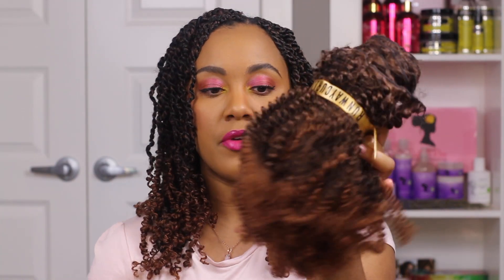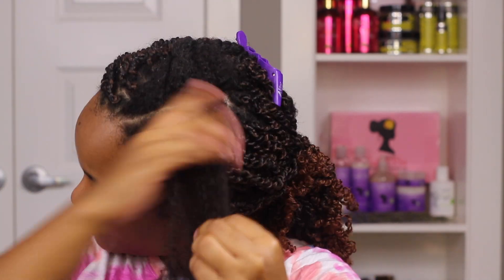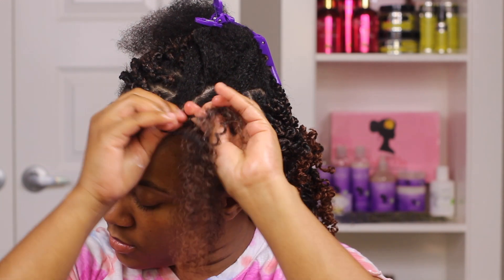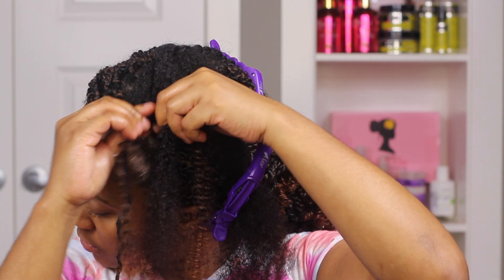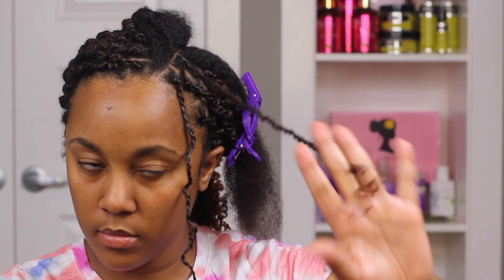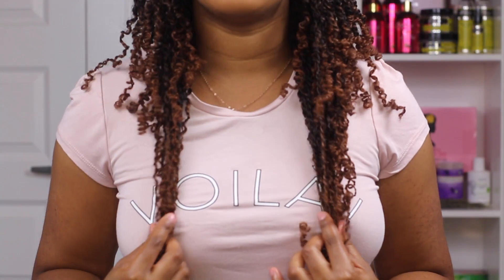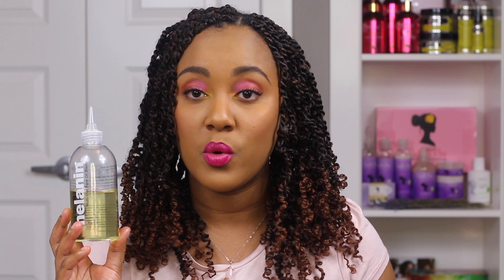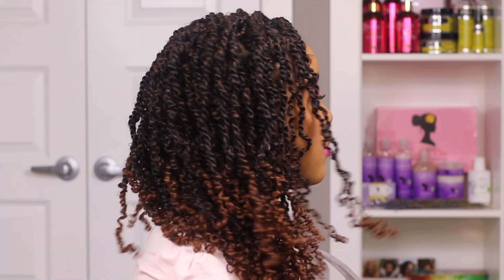Ombre Curly Spring/Passion twists! The best summer protective style ever!!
for all your natural hair inspired earrings, tees and more!

I use relay shop to get all my hair accessories and hair products shipped to me here in Canada-
to set up an account today!

I bought my revair with my own cash, it wasn’t sent to me for free. However Revair saw my videos and decided to offer me an affiliate link to share with my followers which means I’ll get a small commission from all orders made after clicking on the link below.

I'm social!